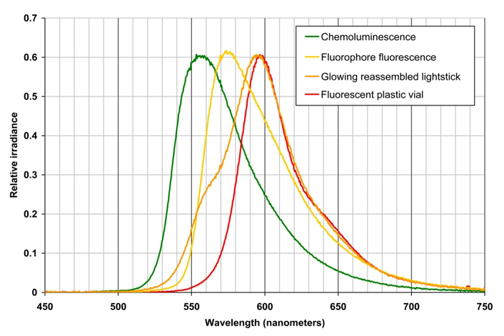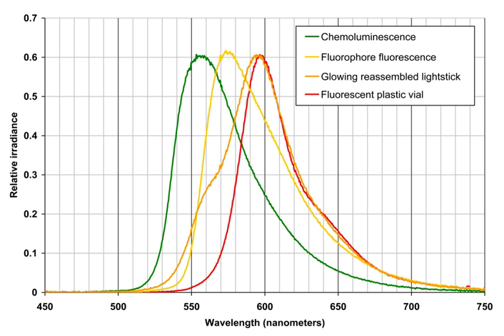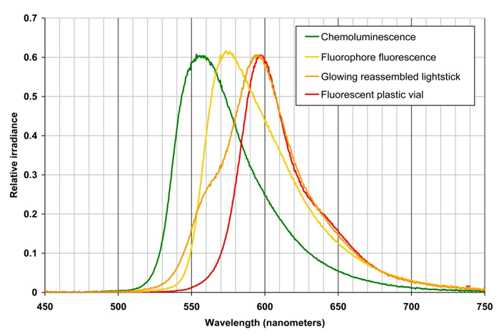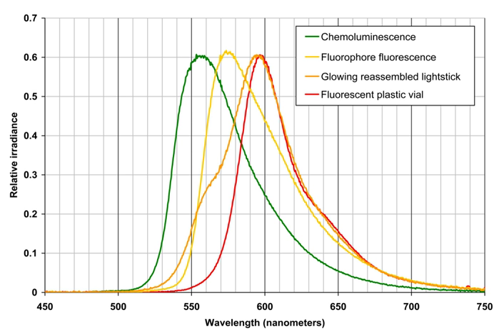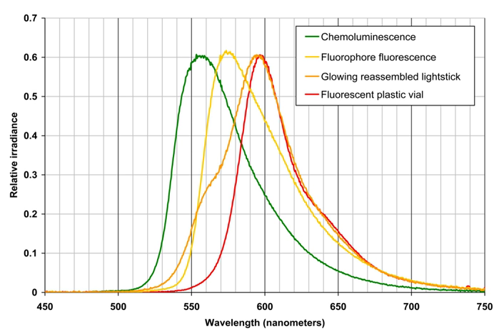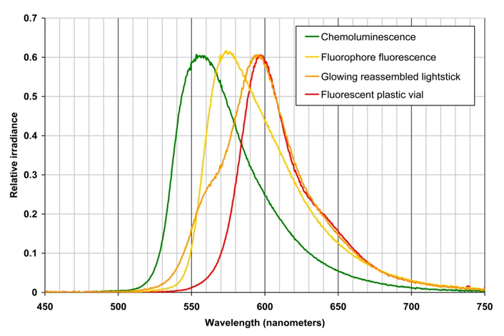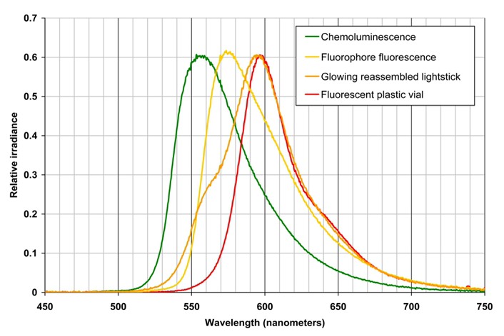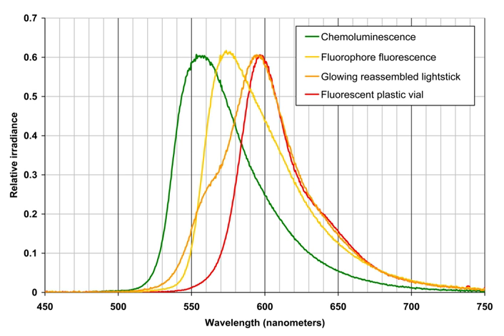Light stick | Wikipedia audio article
00:00:35 1 History
00:03:31 2 Uses
00:04:00 2.1 Entertainment
00:05:10 3 Operation
00:09:47 3.1 Fluorophores used
00:12:07 4 Safety issues
00:13:09 5 Warnings
00:13:28 6 See also

- Socrates

SUMMARY
A glow stick is a self-contained, short-term light-source. It consists of a translucent plastic tube containing isolated substances that, when combined, make light through chemiluminescence, so it does not require an external energy source. The light cannot be turned off and can only be used once. Glow sticks are often used for recreation, but may also be relied upon for light during military, police, fire, or EMS operations. They are also used by military and police to mark ‘clear’ areas.